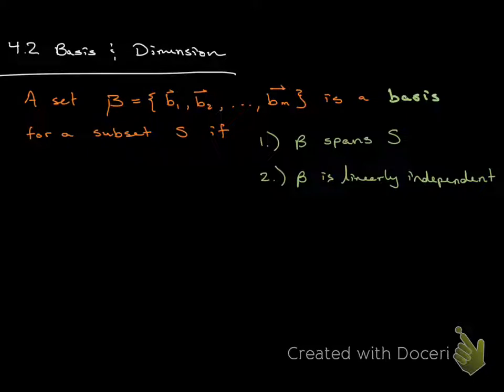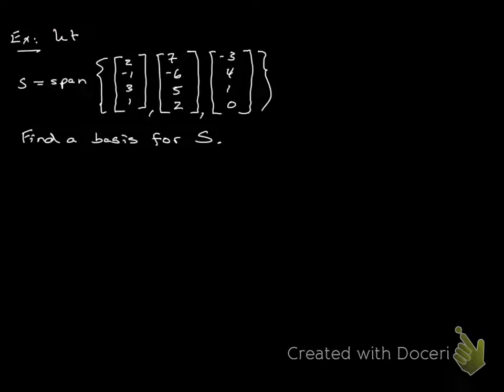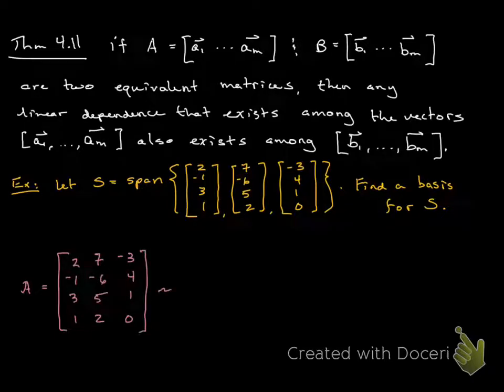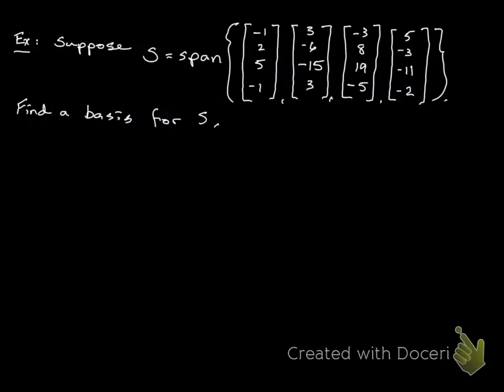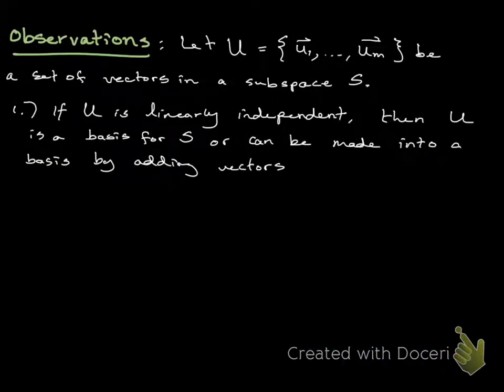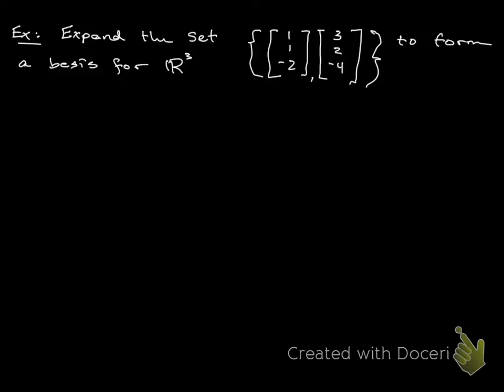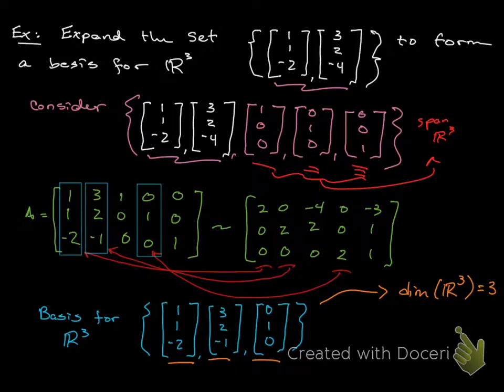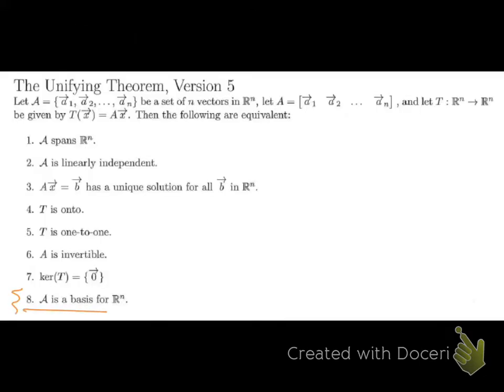4.2 Basis and Dimension